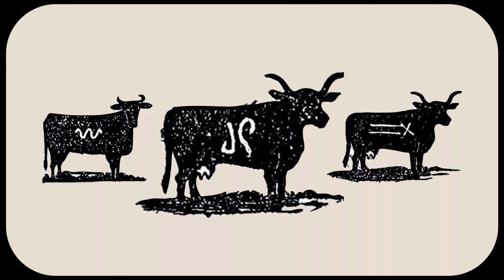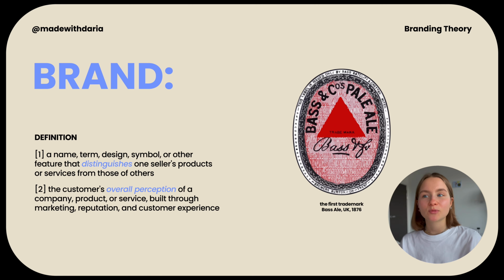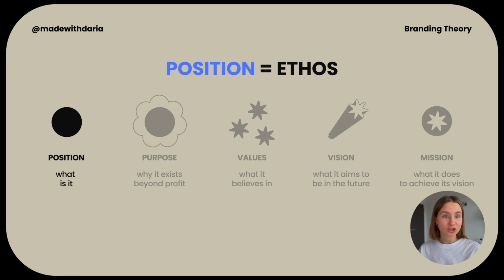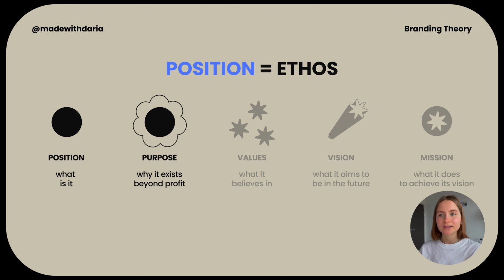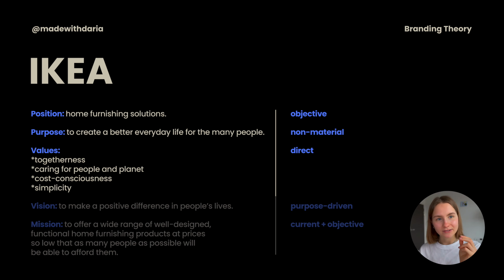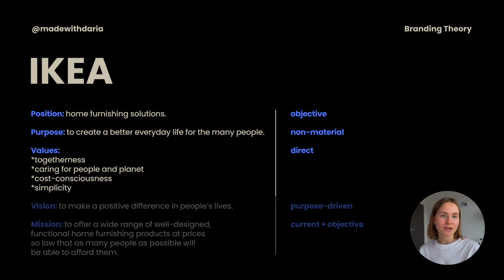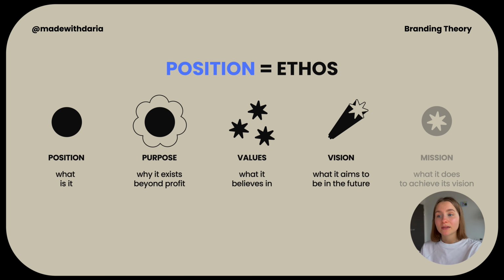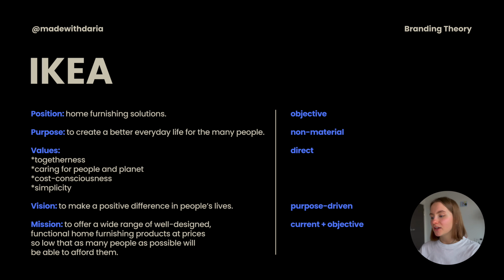Brand Strategy in 15 minutes | the origins of branding and its process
In this video we are travelling back to the 18th century to discover the origins of branding, and returning to the current days to discuss the modern process behind building a successful brand. Hope you enjoy! 🐥